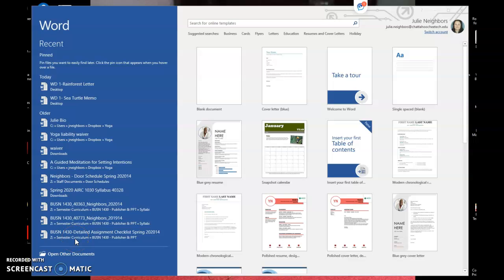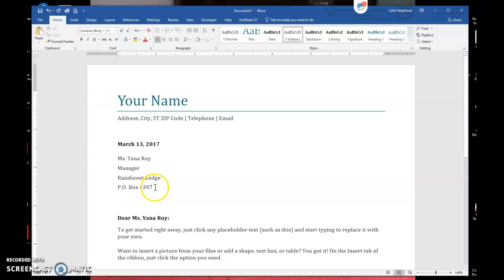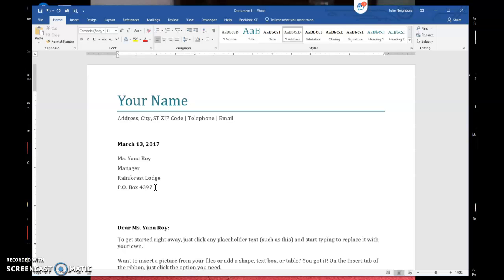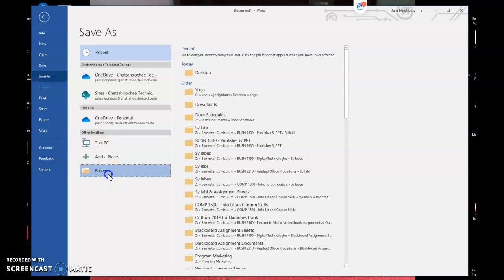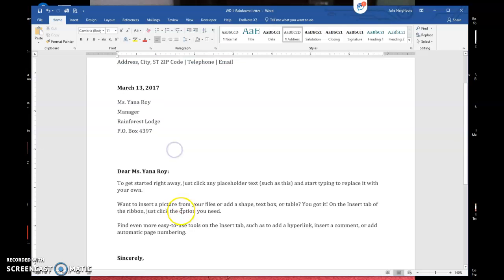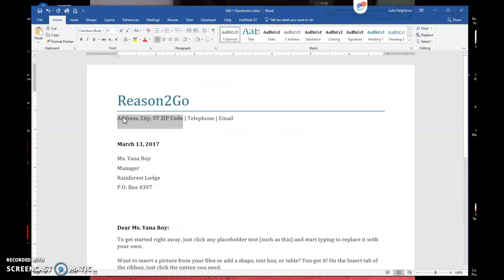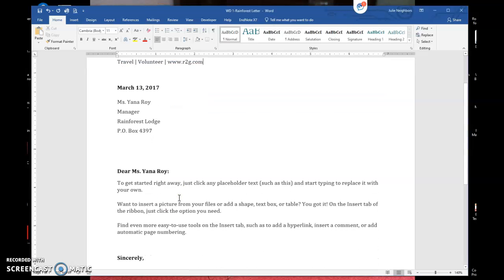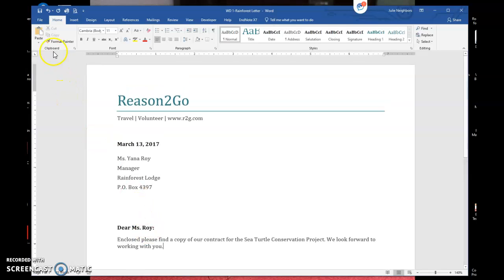Word Chapter 1, Doc 2